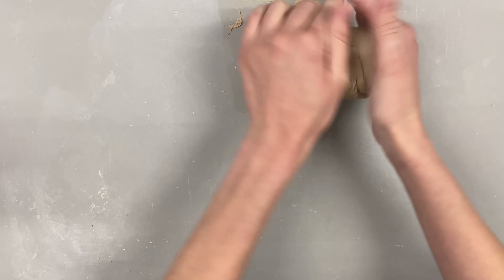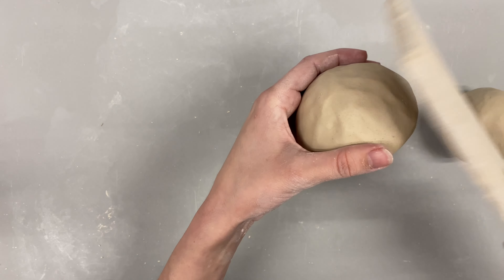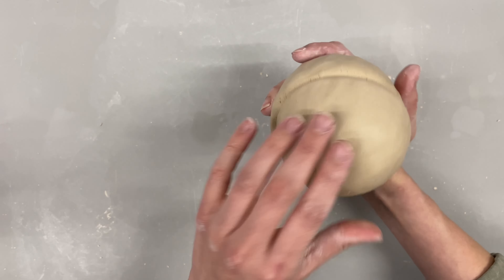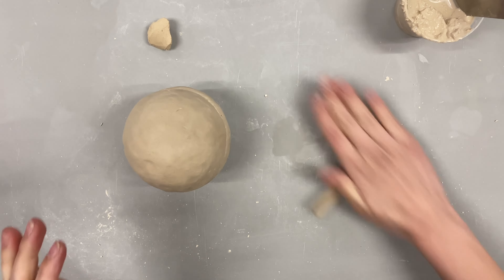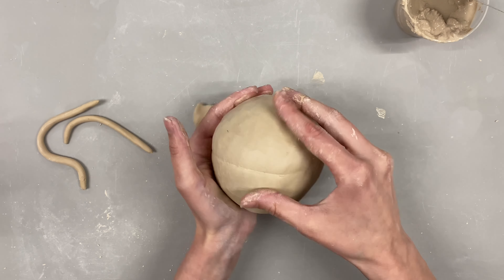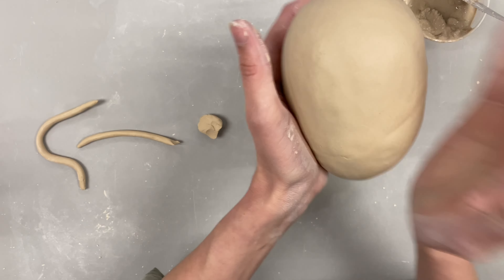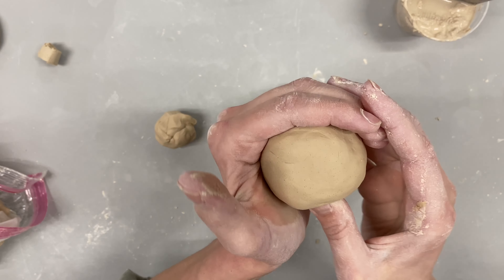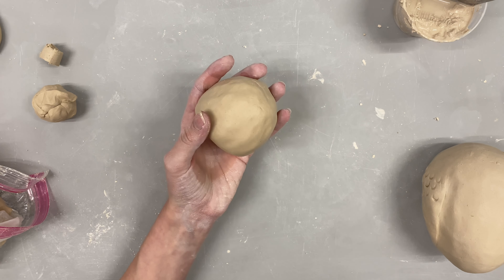Application of the Pinch Pot Technique